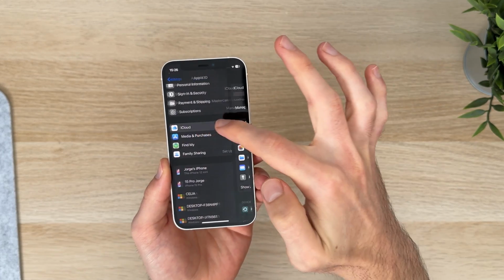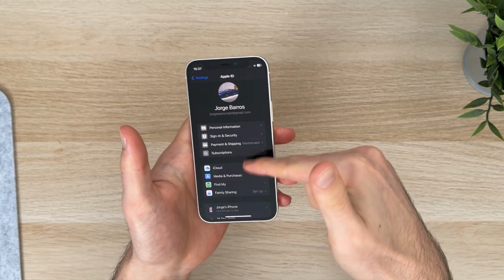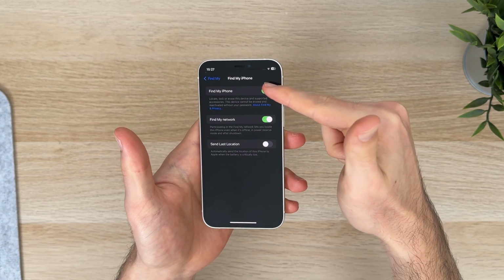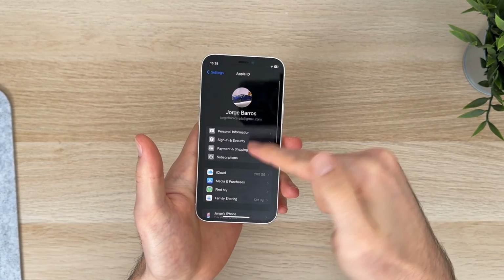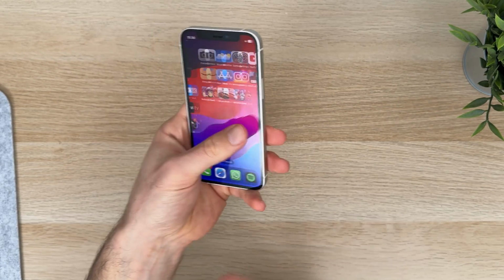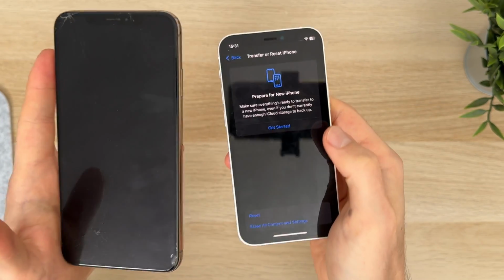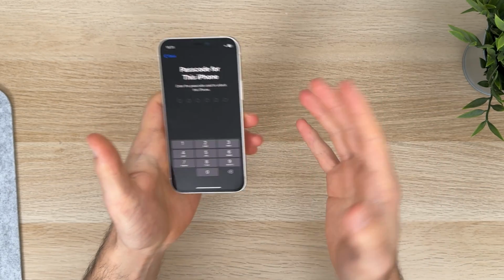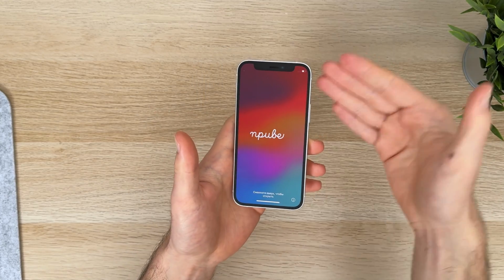How to RESET any iPhone in 2024 (OFFICIAL METHOD)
How to format, or factory reset any iPhone using the offical method!
🟠My graphics card on Amazon

Timestamps

00:00 Intro
00:17 Step 1
00:55 Step 2
01:22 Step 3
02:04 Step 4